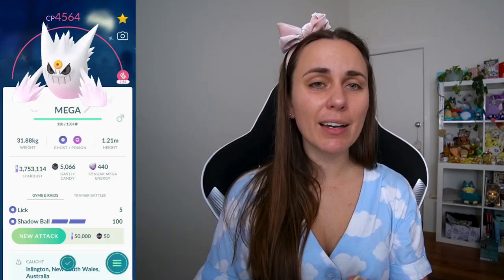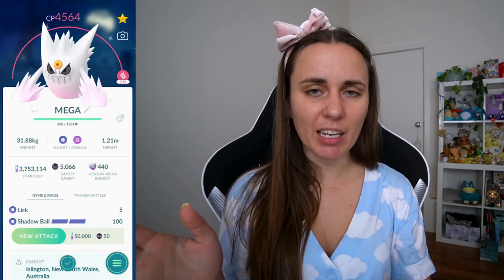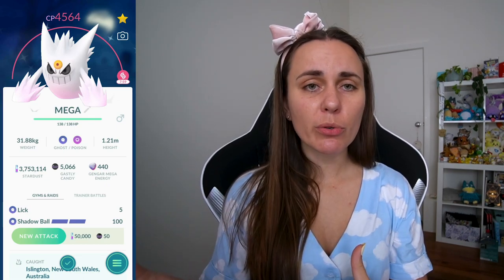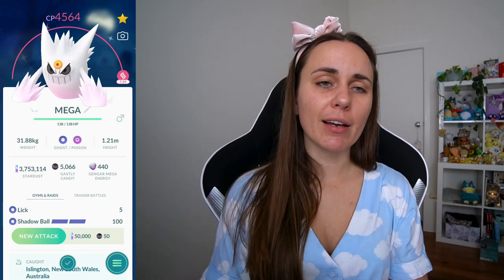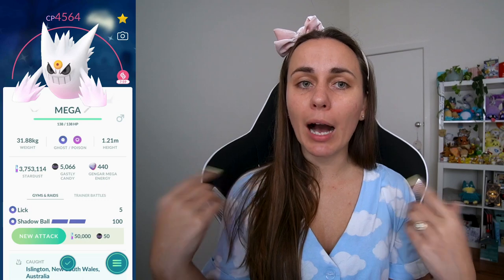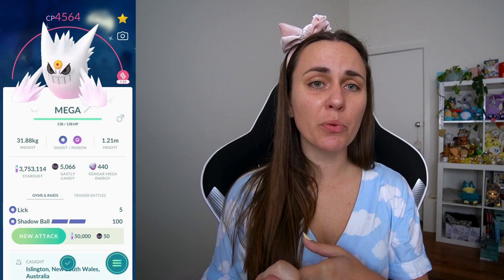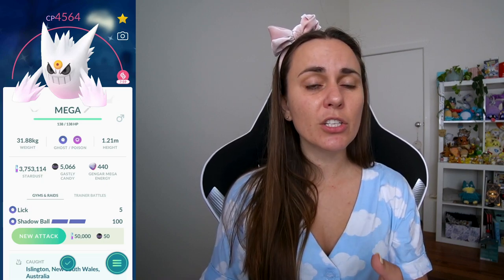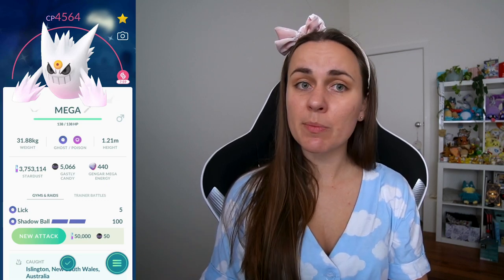AEROBLAST LUGIA! Raid Counter Guide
Here are the BEST and BUDGET Pokémon to use against Legendary Aeroblast Lugia Raids in Pokémon GO! MERCH

💌 MAILBOX!
ZoëTwoDots
WALLSEND, 2287
NSW Australia

▶ GEAR:
Camera: Sony A6400
Tripod: JOBY Gorillapod
Phone: Samsung S20 Ultra
Screen Recorder:
Drone: Dji Spark
Editing: Adobe Premiere Pro
Streaming: OBS